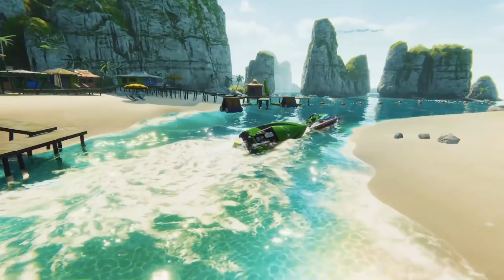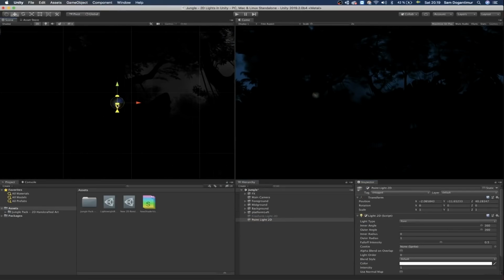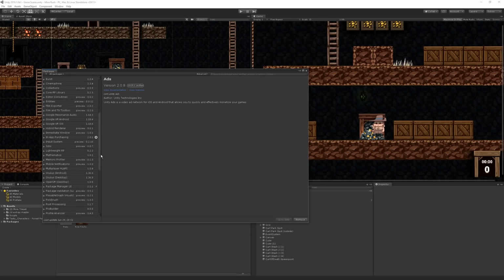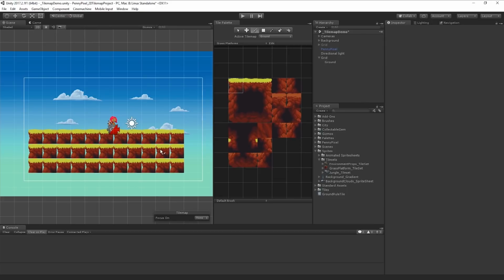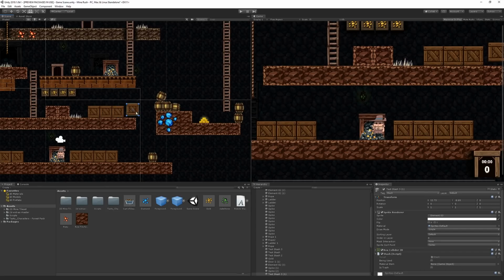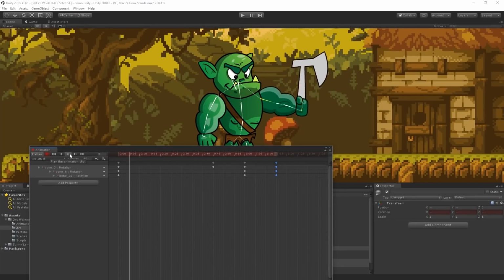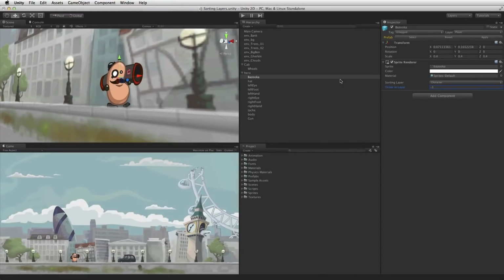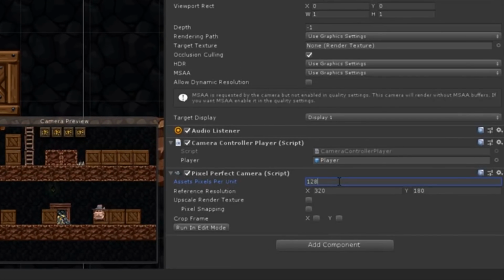How to make 2D Games with Unity 2019! 🔥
Making 2D Games can be difficult, especially if you're not familiar with Unity's features. So in this video I've collected my top tips, tricks and features I use for making 2D games in Unity!

● Show Notes

Links being added...